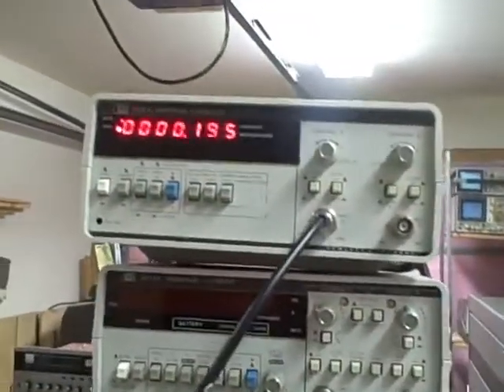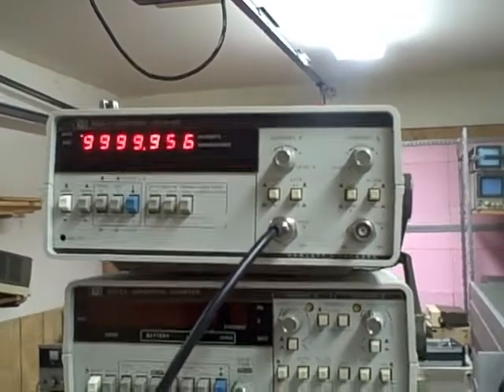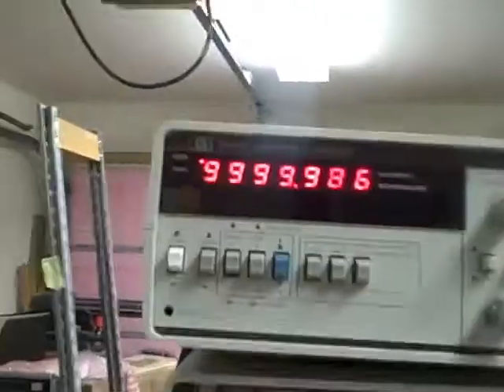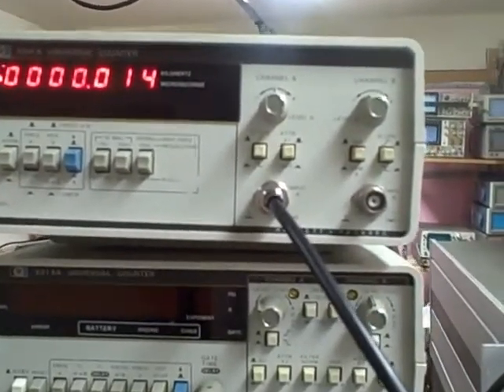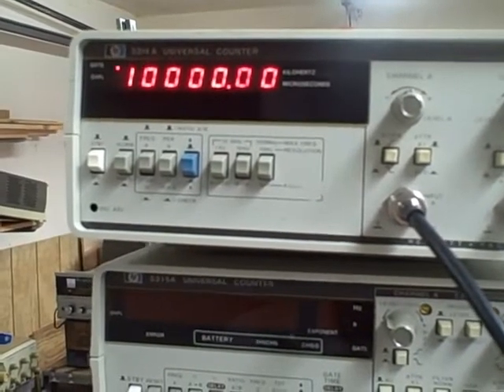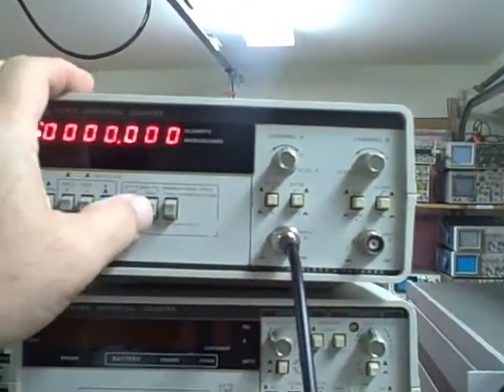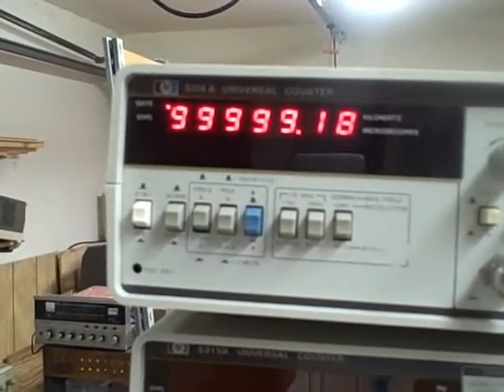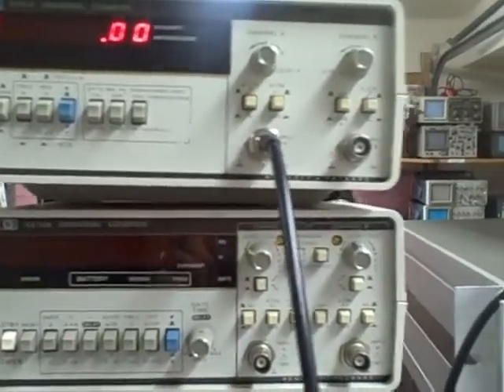hp5314a unit 3 rubidium cal.avi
Performing a calibration on the HP5314a using a Rubidium Atomic Frequency Standard.